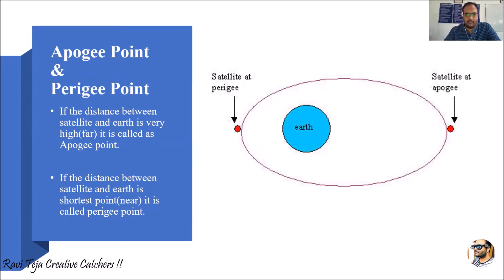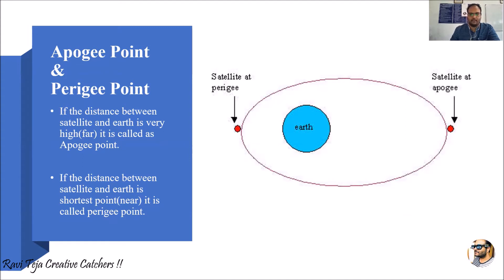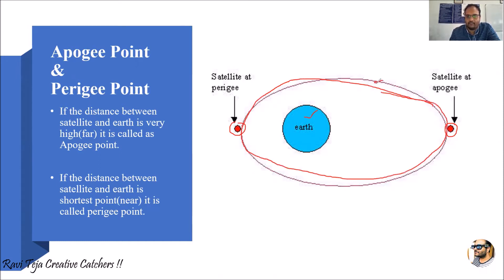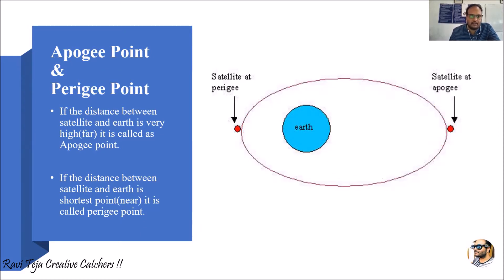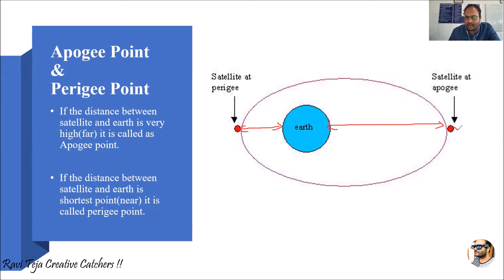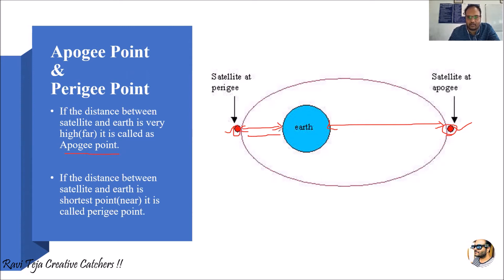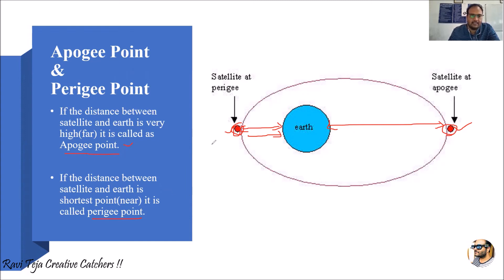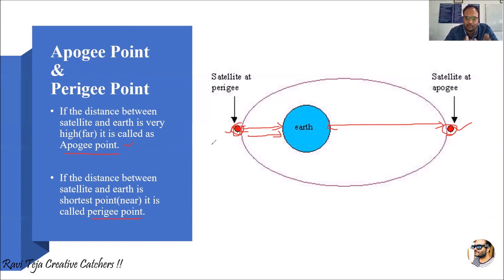Apogee and perigee in satellite communication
PERIGEE AND APOGEE
Apogee
Perigee
Apogee height and Perigee Height
Apogee and Perigee height
Orbital Parameters
 Satellite Communication
Meaning Of The Terms Orbits
 Apogee
 Perigee Microwave & Radar Engineering
Satellite Communication
APHELION PERIHELION AND APOGEE PERIGEE
SPEED OF SATELLITES AT APOGEE AND PERIGEE